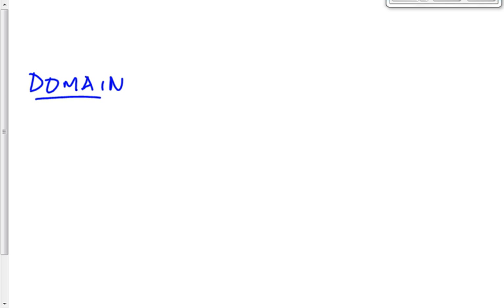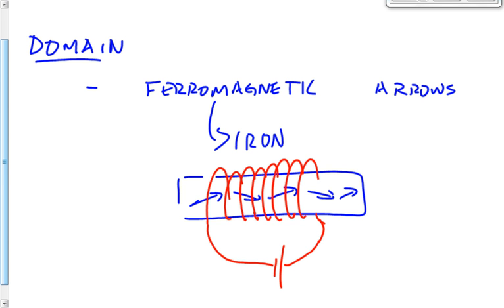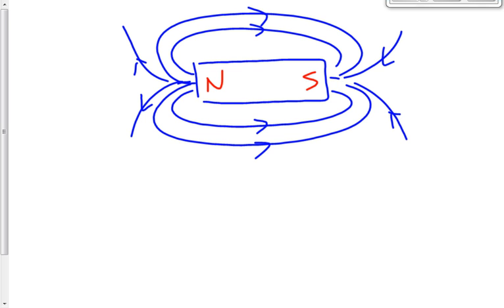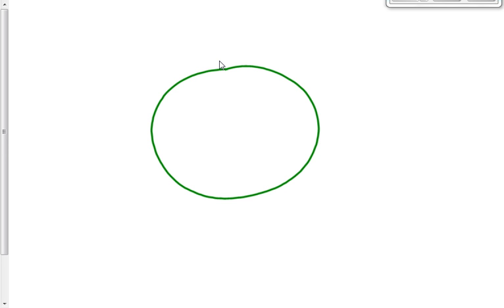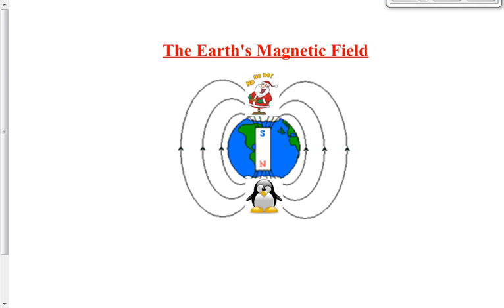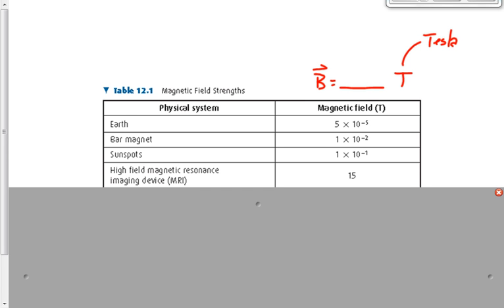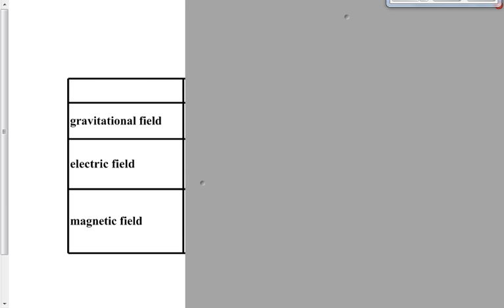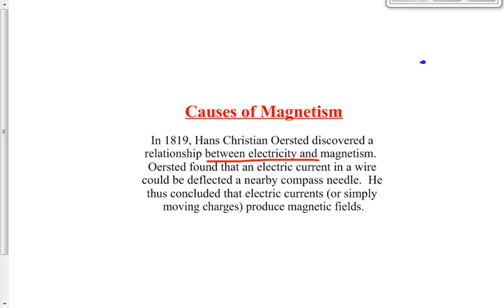(302) Magnetic Fields Review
Review of magnetism and magnetic fields.